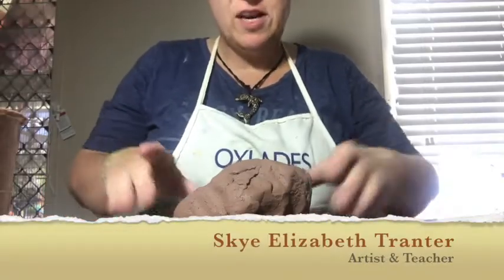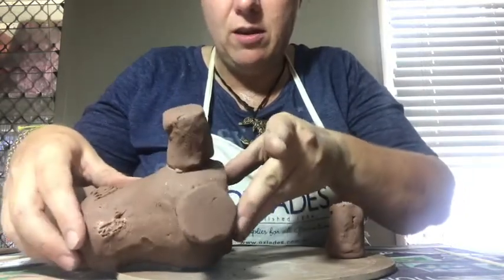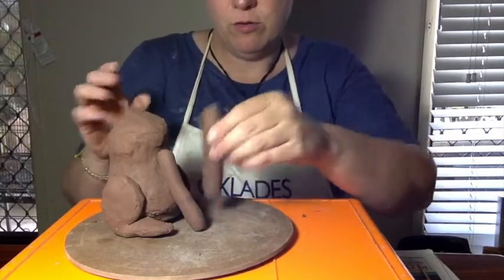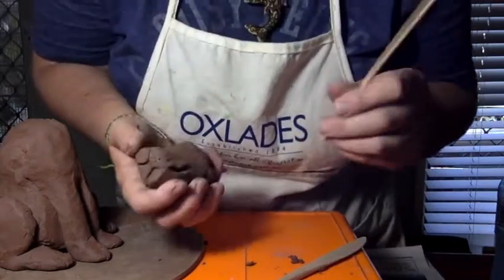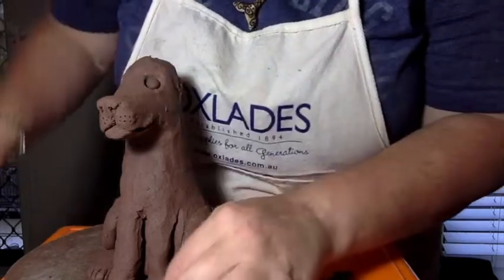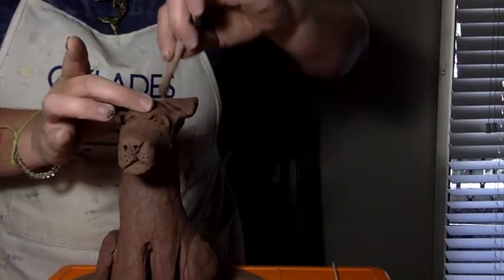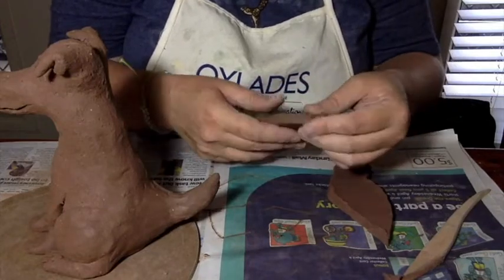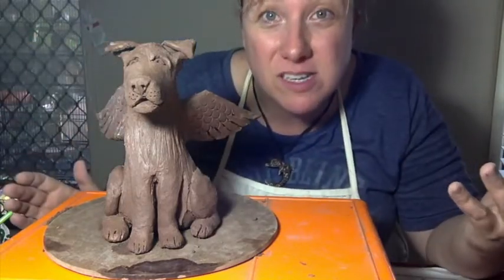How to Sculpt a Clay Creature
How to Sculpt a Clay creature - Dog with Wings

This is a long step by step tutorial to show you the basics of exactly what you need to do to create a clay animal or creature.

This has been designed for all ages, but the original purpose of recording this video was to assist my Visual Arts students at school. While I regularly do demonstrations to assist them, they requested a more detailed demonstration that they could watch in their own time.

This video outlines basic body structure, how to attach limbs, and how to sculpt some specific facial features. I am hoping this video will help people with the basics and that taking these building blocks, people will take more time than I did to create some lovely detail and accuracy in their works.

Skye Elizabeth - Artist and George the Macaw!
Fine Artist, Author and teacher and crazy parrot owner!

Skye's Flock
The Stars!
* George the blue and Gold macaw
* Ivy the Alexandrine
* Chesney & Dippy the Sun Conure's

Also featured are some of our other re-homed and aviary birds.

Insta: Skye Elizabeth - Artist
Facebook: Skye Elizabeth - Artist